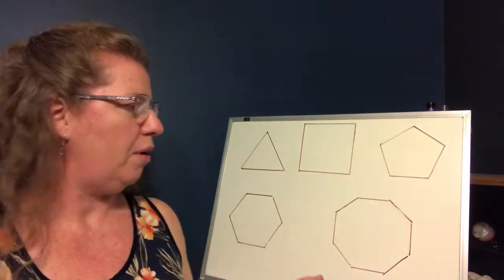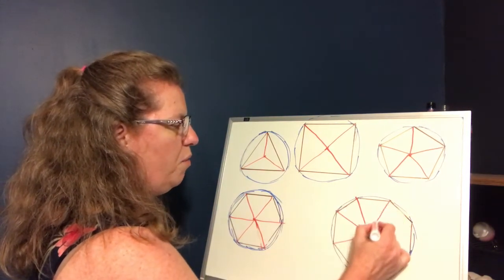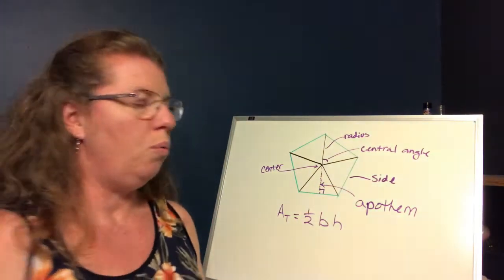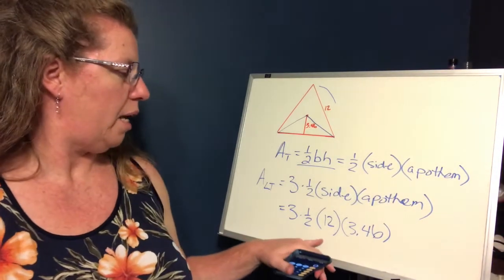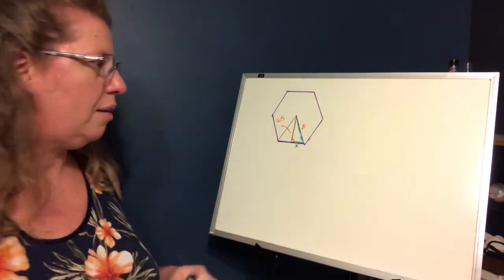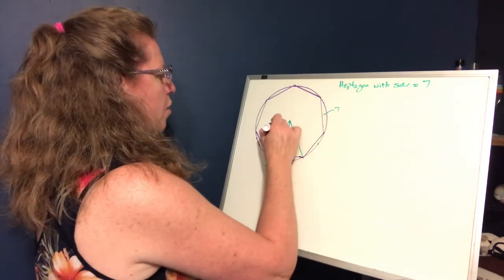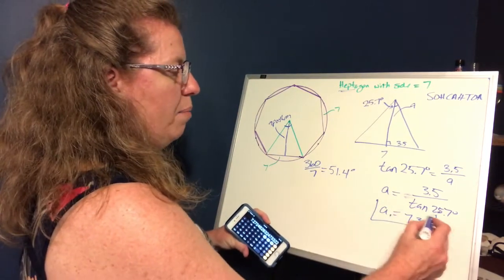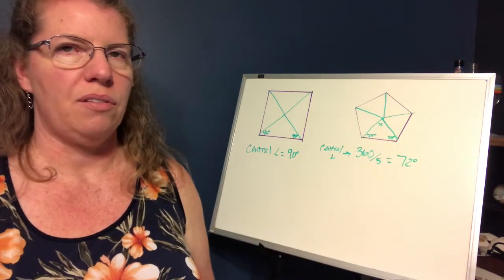11.6 Area of Regular Polygons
Learning how to find the area of regular polygons.